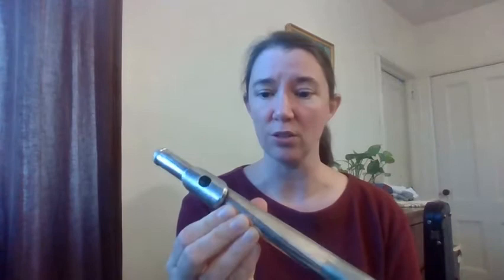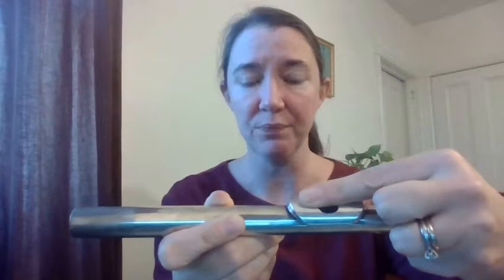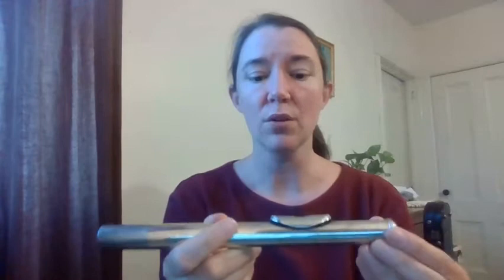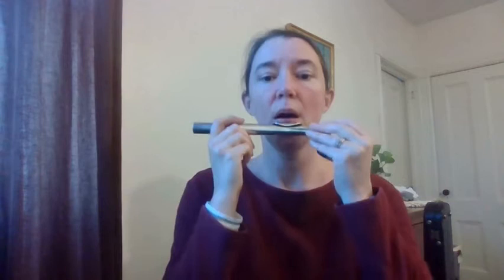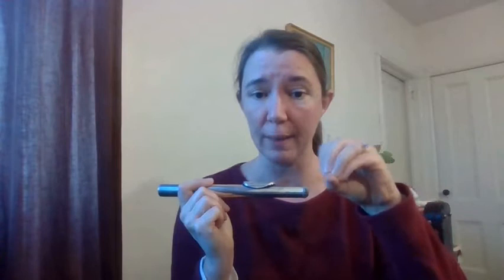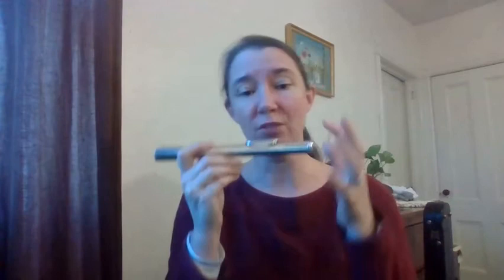Flute How to Make a Sound